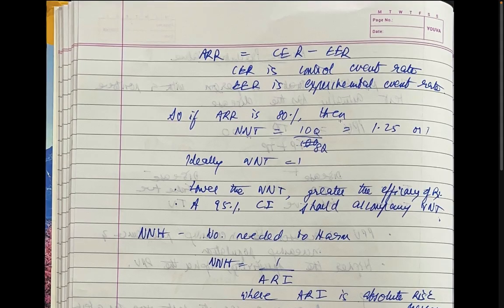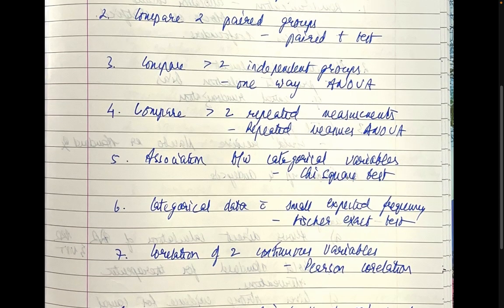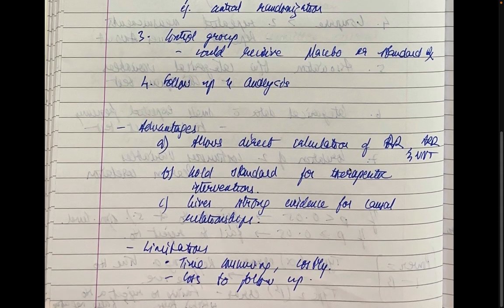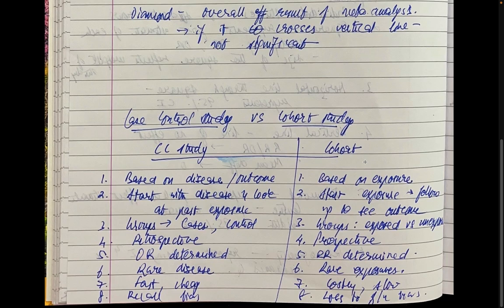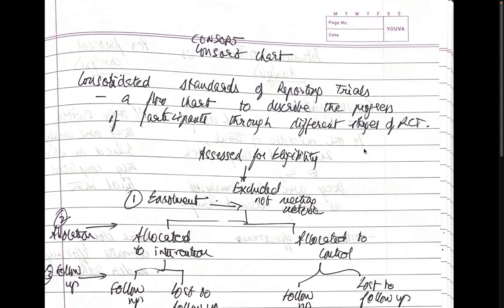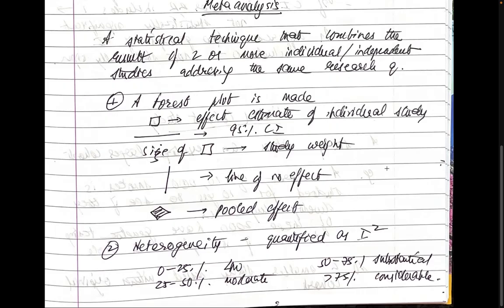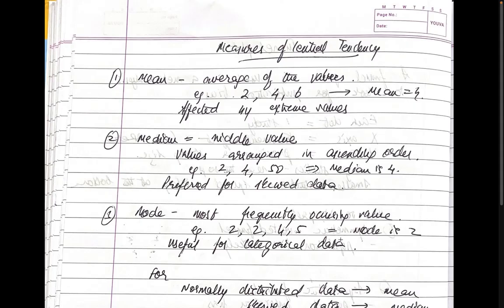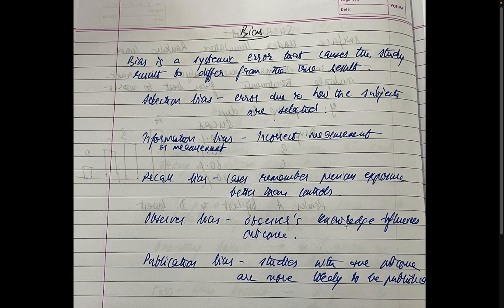Biostatistics- my notes